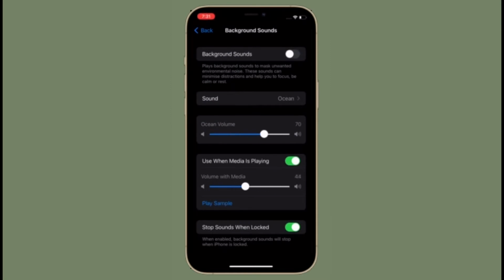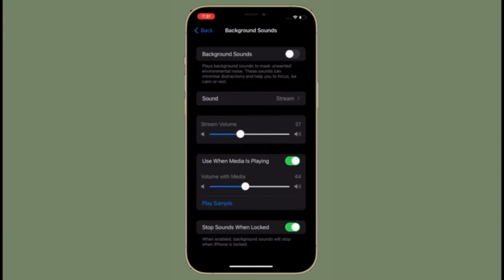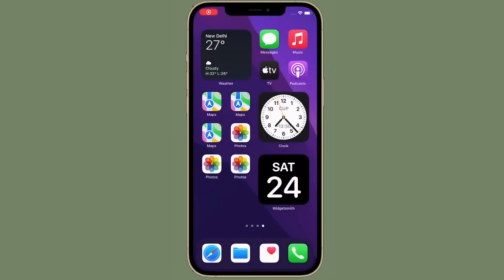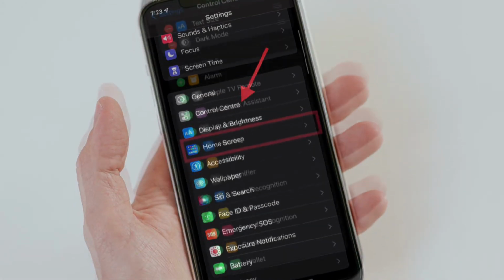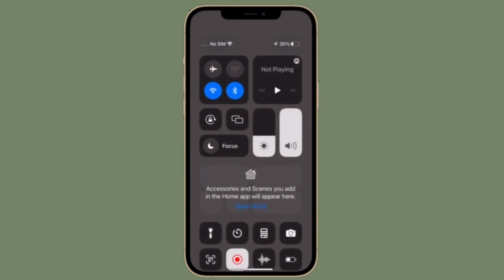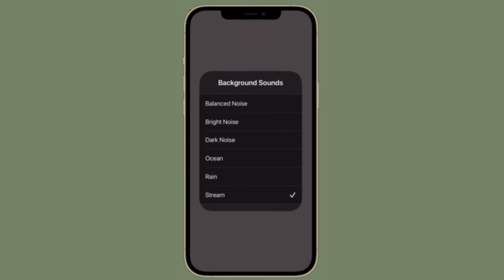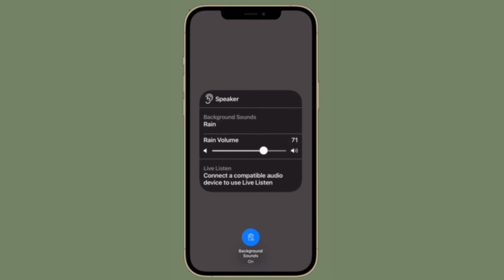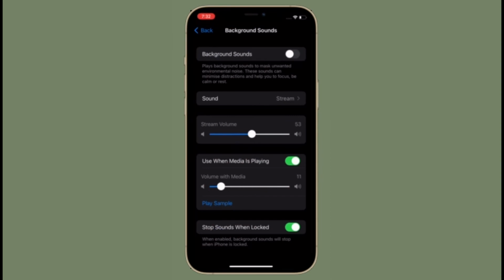How to Change Background Sounds from Control Center in iOS 15 on iPhone/iPad 🔥🔥🔥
Here is how you can switch or change background sounds from control center in iOS 15/iPadOS 15 on iPhone and iPad. Let’s find out!